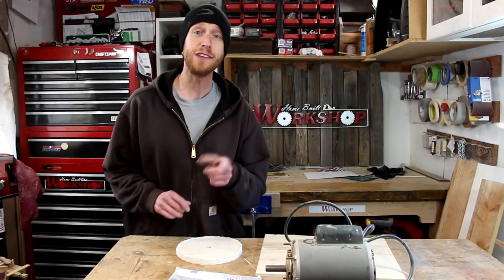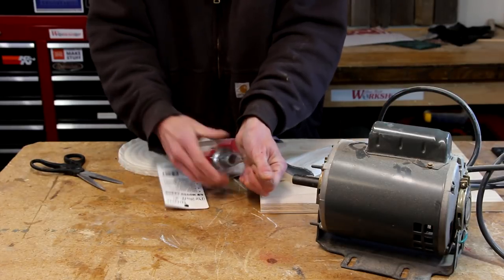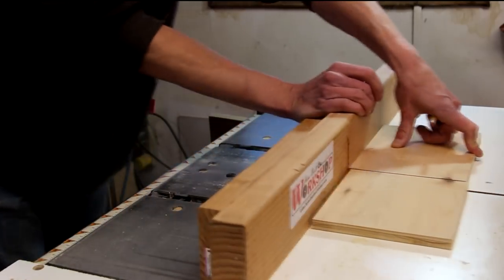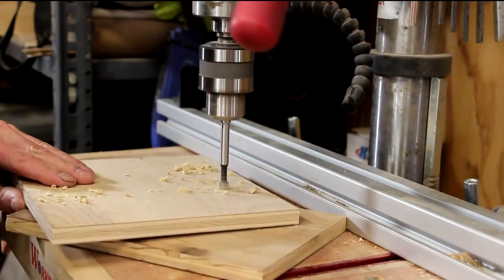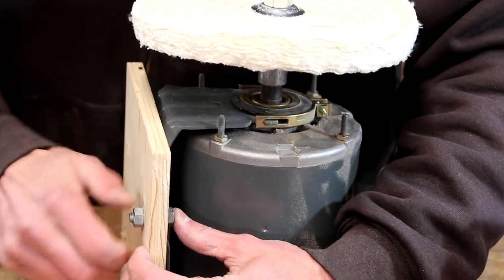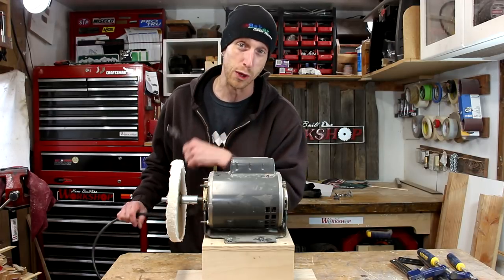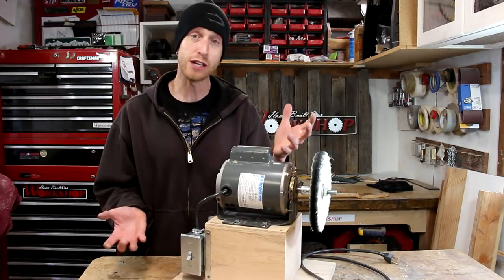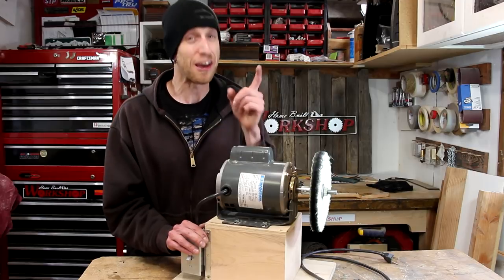How to build a Buffer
Here's a fun and useful shop project. A simple shop buffer. This was easy to put together with a buffing wheel an arbor and some pieces of plywood for the base.

Or a buffing wheel?

If you enjoyed the video, please share it on social media.

It has some behind the scenes and show a bit of what is happening, in and around the shop.